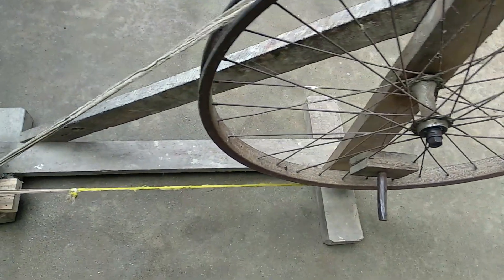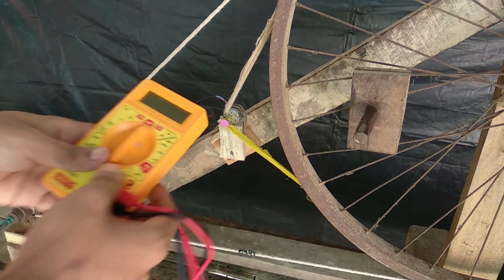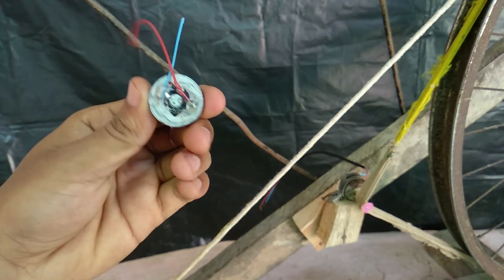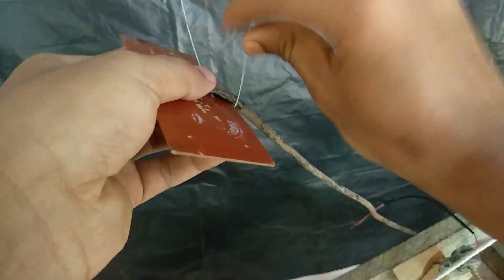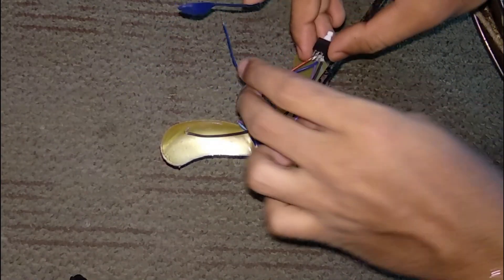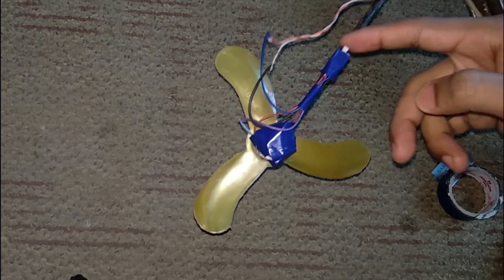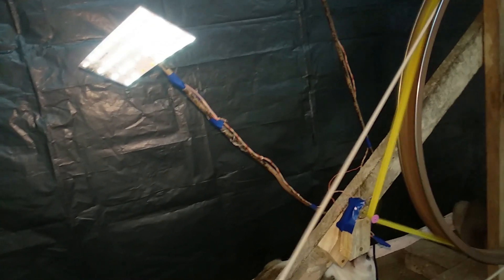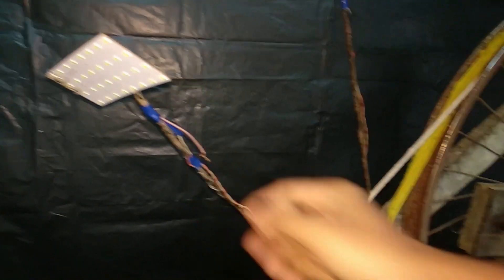যঁতৰ ঘুৰাই ফেন আৰু লাইট চলাব পাৰিব। Free energy Amazing homemade technology || Brajen Kumar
Hi I am Brajen Kumar in this video we are converting mechanical energy to electric energy .

How to make free energy,How to,How to create free energy,Homemade invention,Energy converter,Energy conversation,How to convert energy,যঁতৰ ঘুৰাই ফেন আৰু লাইত চলাব পাৰিব। Free energy Amazing homemade technology || Brajen Kumar ||,BRAJEN KUMAR,Assamese video,Mechanical energy to electric energy,How to convert mechanical energy to electrical energy,যঁতৰৰ দ্বাৰা বিদ্যুৎ উৎপন্ন,Homemade electricity,Dimpu Baruah,Assamese comedy video,New technology,Interesting tech